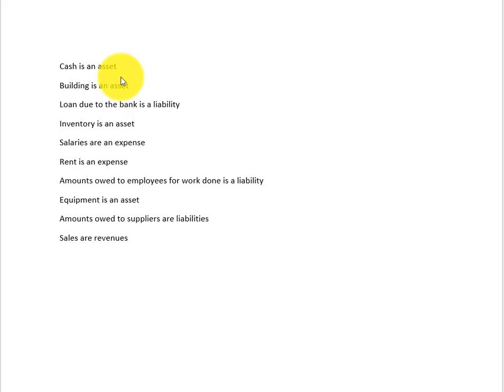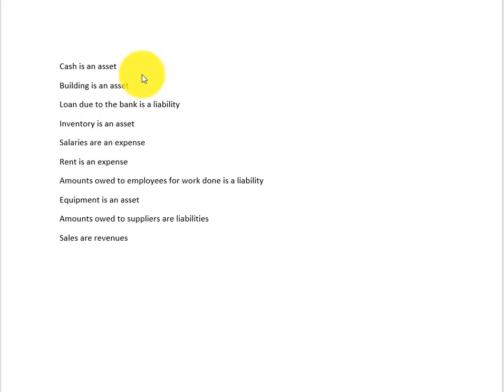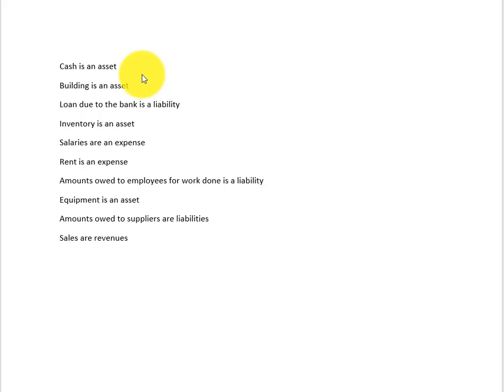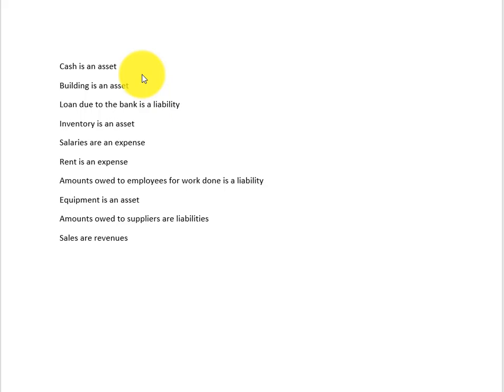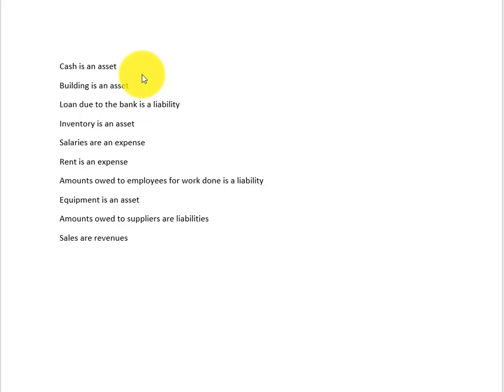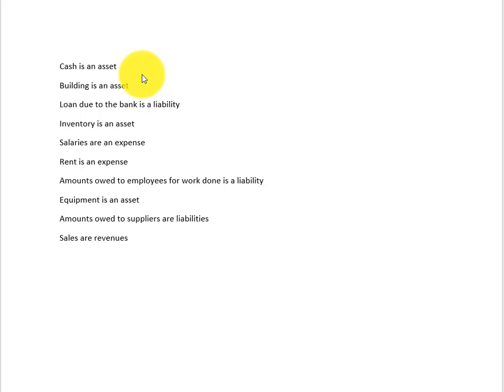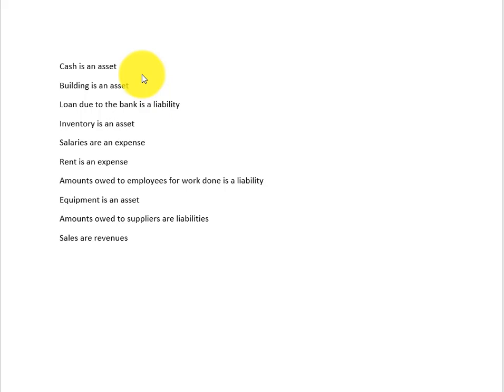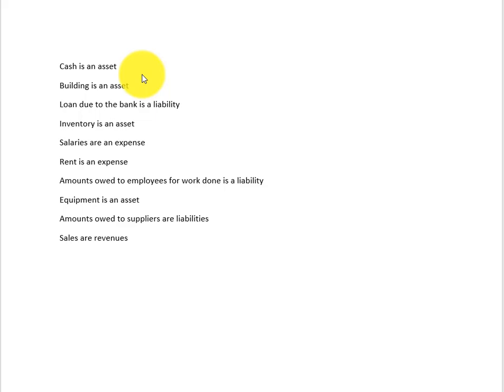Answers to ch 2 homework